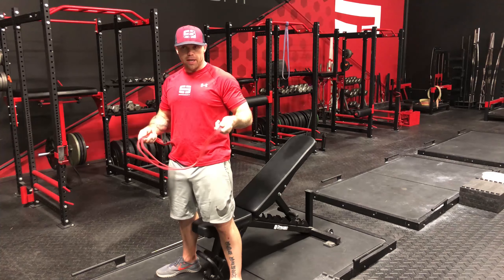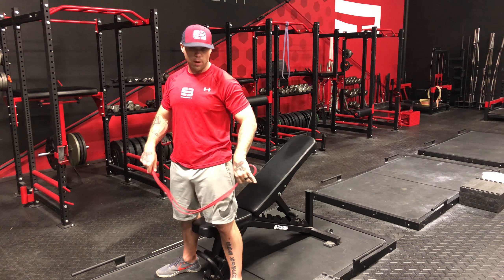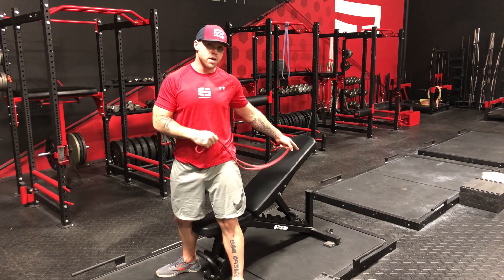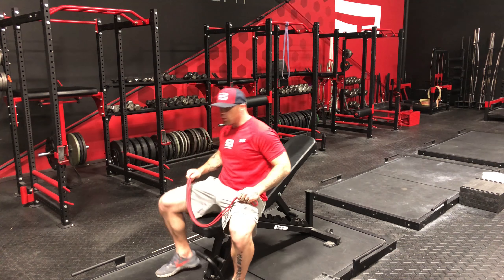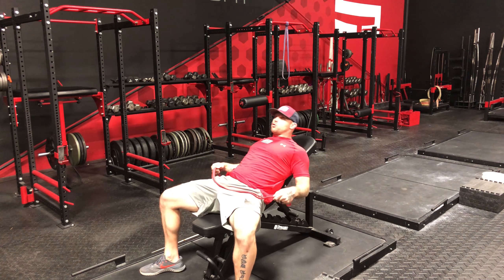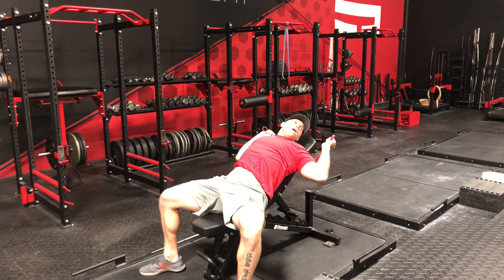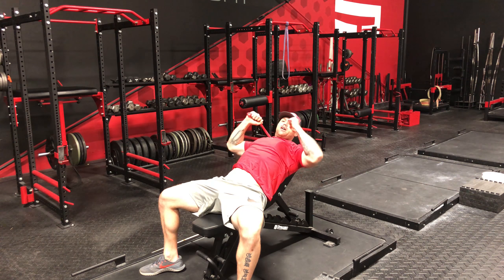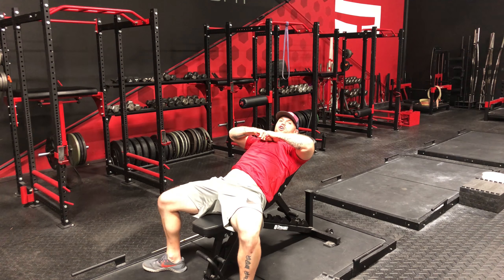Band Tate Press